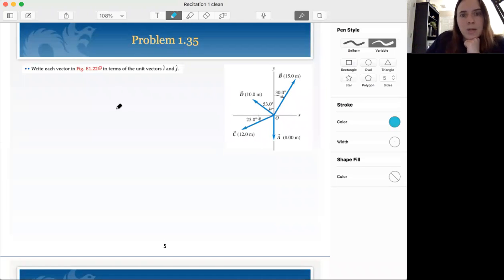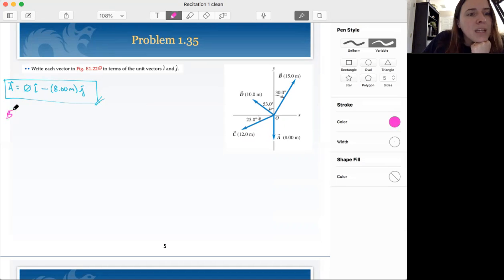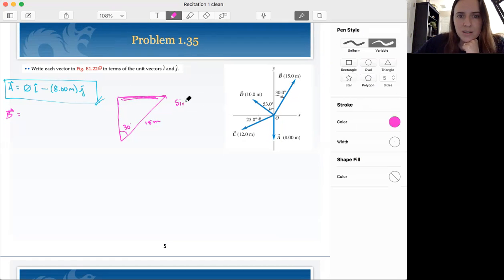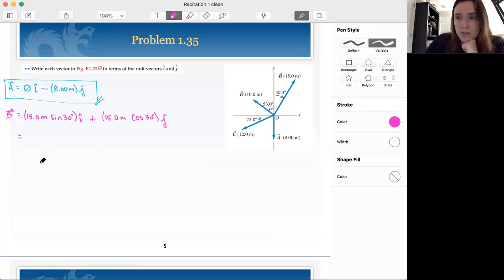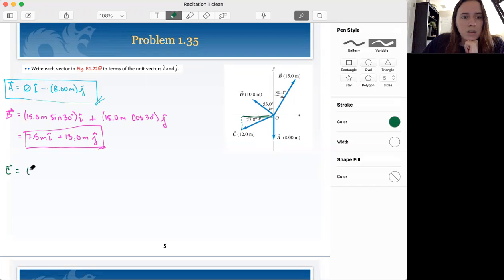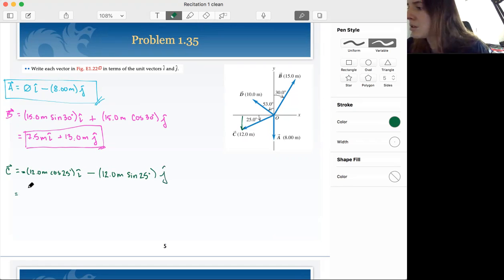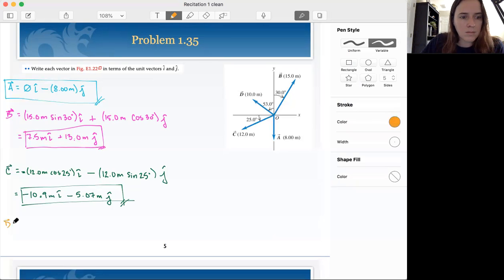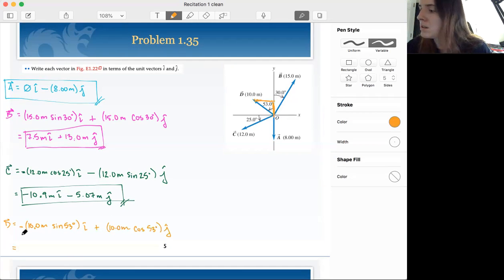Vectors: Breaking into i and j notation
Write each vector in terms of the unit vectors i and j.

Young and Freedman, 15th Edition, problem 1.35